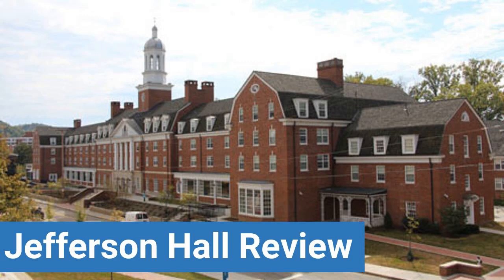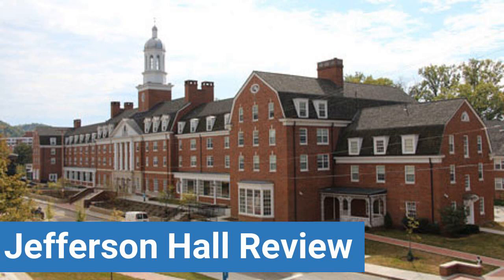Ohio University Jefferson Hall Review